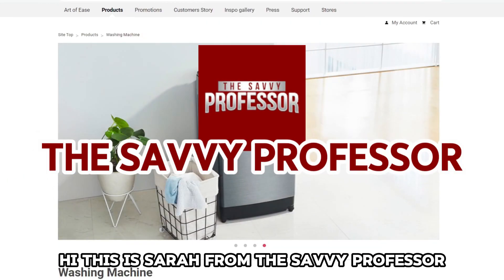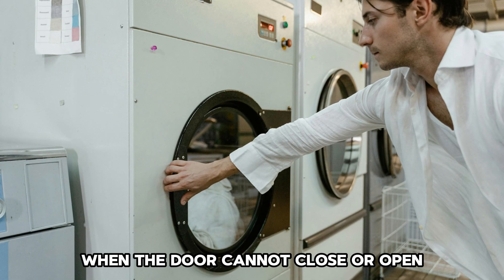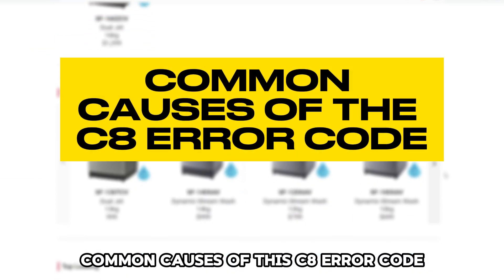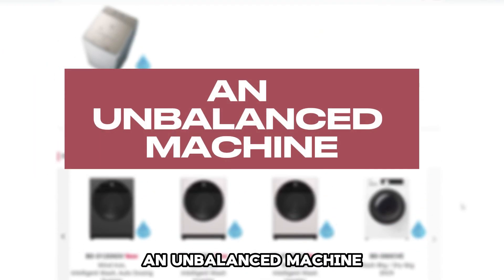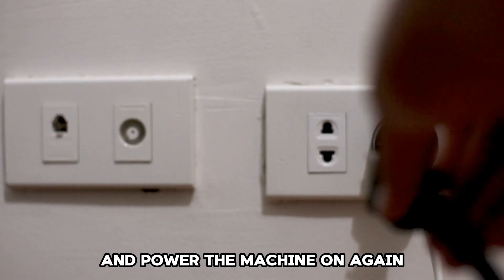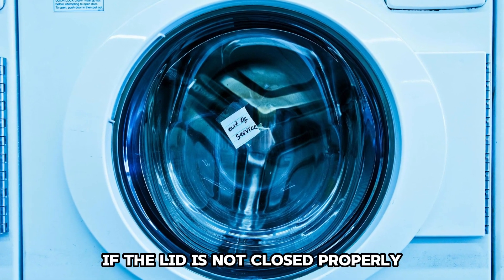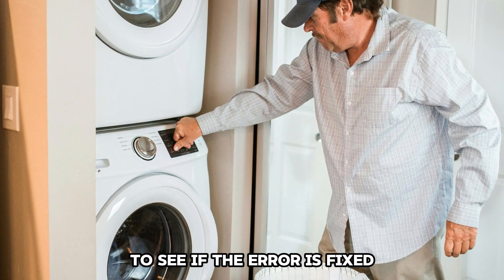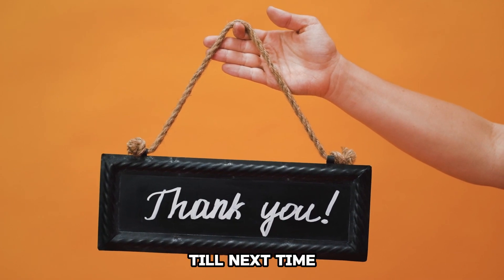Hitachi Washing Machine C8 Error Code (Faulty Lock Switch -What Causes It, And What To Do To Fix It)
Hitachi Washing Machine C8 Error Code (Faulty Lock Switch -What Causes It, And What To Do To Fix It). In this video tutorial I will show you how to fix Hitachi Washing Machine C8 Error Code.

Code C8 is an error you see on the Hitachi washing machine when the door cannot close or open due to a faulty lock switch. When you press the Start button and see the machine blinking 'C8,' there is a probability that the door cannot lock properly for various reasons. In addition, if the machine is not well balanced, the C8 error appears.

The following are some of the common causes of the error code c8:
Foreign objects can cause the door not to close properly
Sometimes, the error code C8 occurs when a foreign object, such as a piece of cloth, is stuck in the lock. When a foreign object blocks the lock, the door will not close properly, and a c8 error will appear.

Unbalanced machine
The c8 error also occurs when the Hitachi washing machine is poorly balanced. Some adjustable stands might bend at one angle, leading to a mistake.

Now, let’s look at the best solutions you can apply to fix the error code c8
Close the lid properly
• Switch off the power supply socket.
• Wait for about twenty minutes and power the machine again.
• Then, push the start/pause button on the machine control panel.
• If you see the C8 error code, it can mean the lid is not closed correctly.
• Wait until you see the red key symbol disappearing, then inspect if the lid is closed correctly. If the lid is not closed properly, check why the door is not locking.
• Inspect the machine for foreign objects.
• You open the lid to ensure no foreign object blocks the lock switch. If you get anything, carefully remove it from the lock and ensure you do not damage it.
• Try to close the lid and then press the start/pause button to see if the error is fixed.

Balance the machine
Ensure that the machine is balanced. To balance, level up the adjustable stand on all sides. Ensure that the sides are even and the machine is not shaking. Try to shake the machine to ensure it is firm and increase the inspection at Level D.